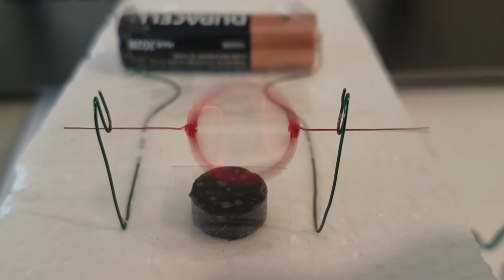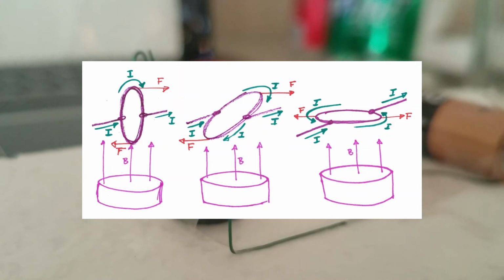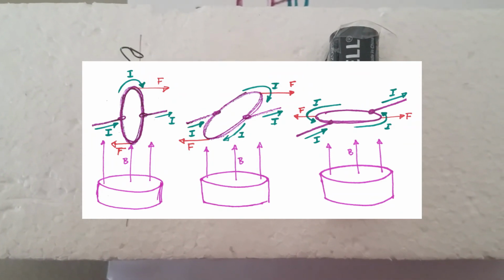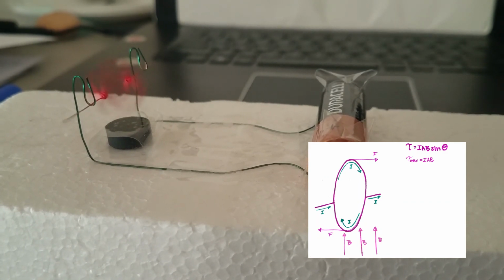A Simple Motor